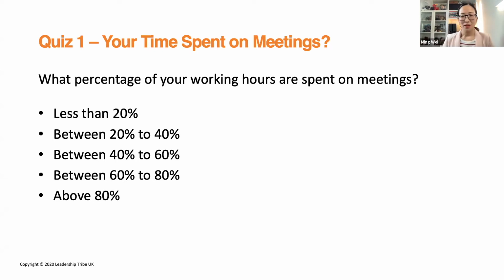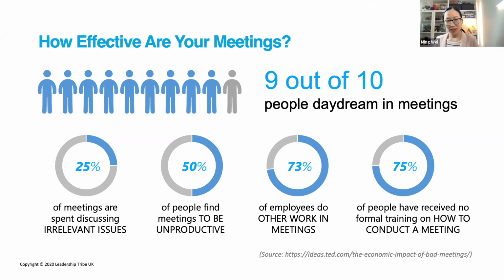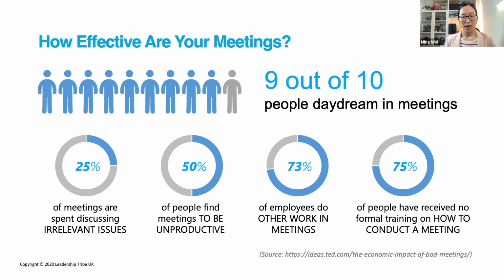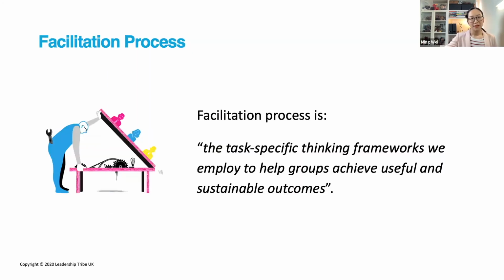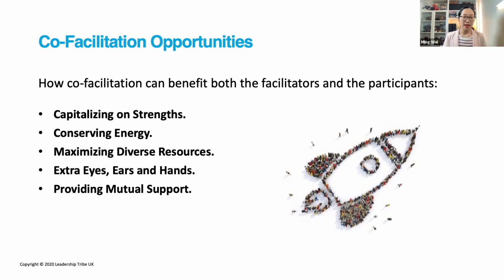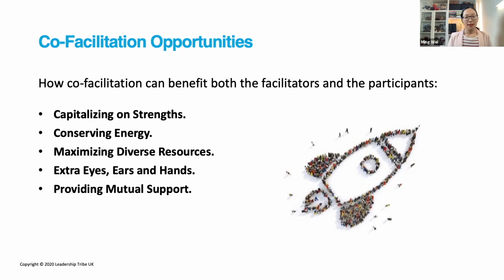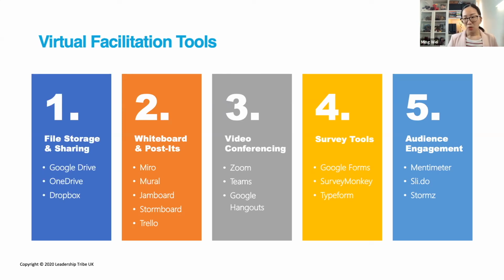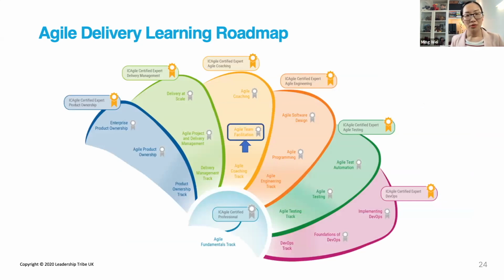Behind Closed Doors – The Best Kept Secret of Facilitation 2/2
Remote working has increased the complexity of how we interact and collaborate at work. Most of us spend a large amount of time attending back-to-back virtual meetings with reduced productivity. How can we fully exploit meetings and group discussions where most work gets done? We believe facilitation is an invaluable tool to include in your toolkit.

In addition, facilitation is not just about the mechanics of running effective meetings or discussions, more importantly, it is an art and practice of guiding a group to achieve a common goal and encourage participation and creativity in the process.

The webinar serial ‘Behind Closed Doors – The Best Kept Secret of Facilitation’ contains two parts, where Ming is going to reveal the secret of facilitation from two angles: facilitator and facilitation process.

This is the second part of the webinar serial, in which Ming will guide us to explore the facilitation process and tools to structure meetings, improve meeting efficiency and effectiveness, uplift team autonomy and decision-making to produce the best work while cultivating authentic relationships.